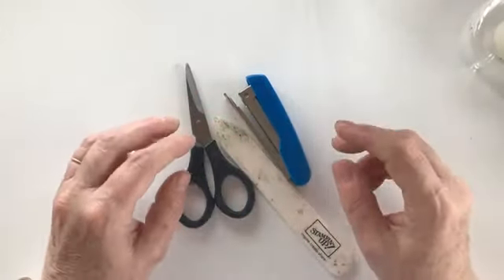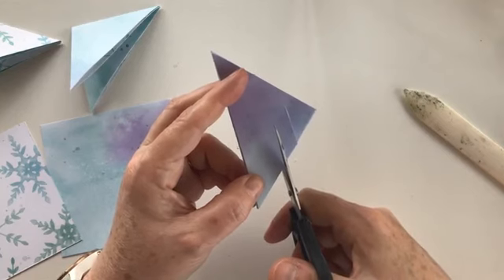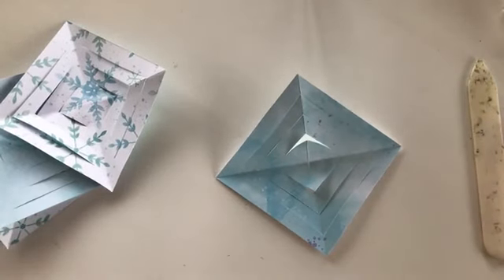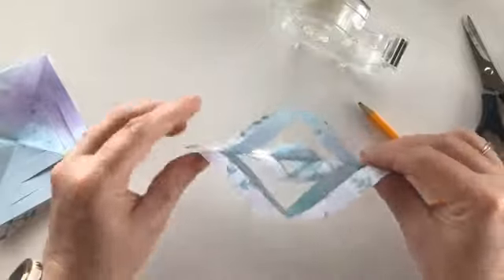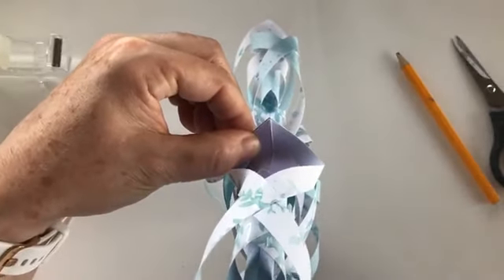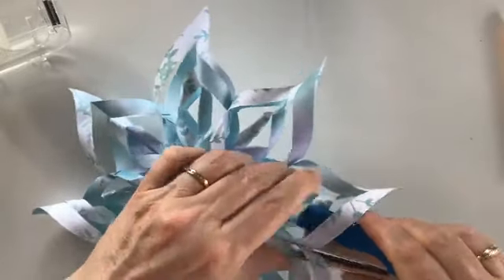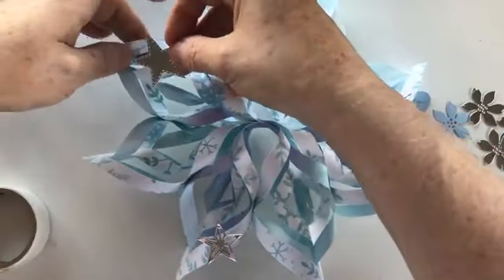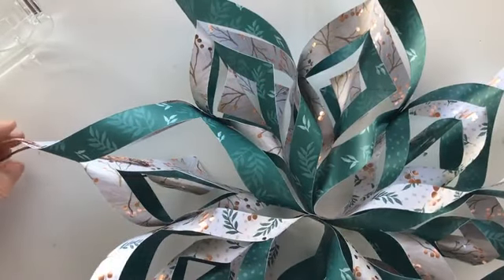Twelve Days of Christmas projects number 11 - Paper Star featuring the Snowflake Splendour DSP